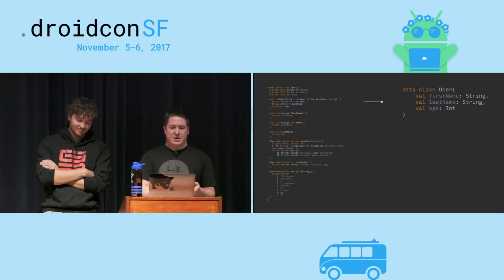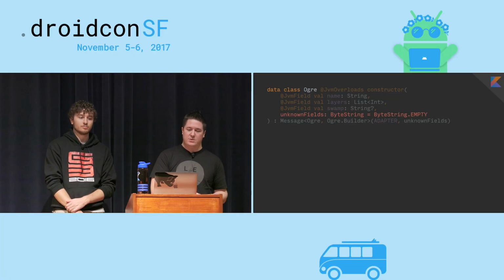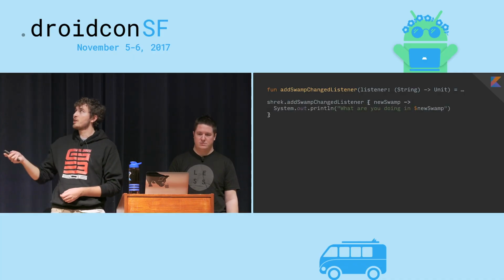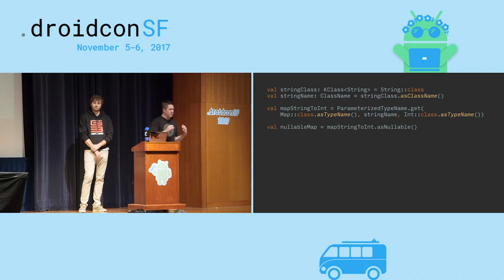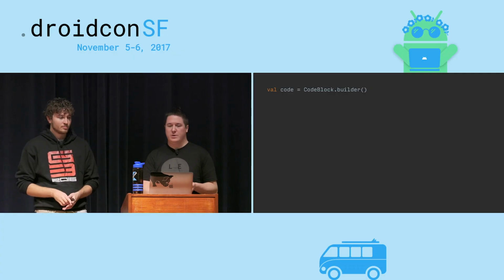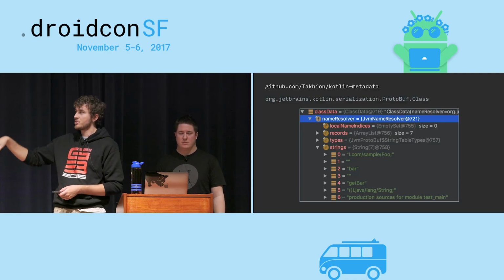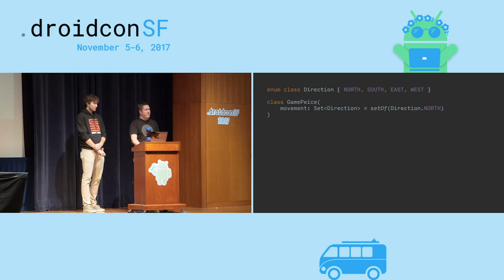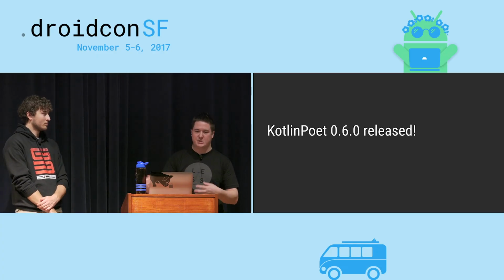Generating Kotlin Code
Speakers: Jake Wharton & Alec Strong

Kotlin provides simpler options than traditional Java patterns like builders and factories often found in generated code. By using Kotlin to generate an API, you can not only create a pleasant experience from both languages, but also unlock the possibility of targeting native and JS. This talk will cover the tools needed to generate Kotlin code and also the features available in Kotlin that can improve your generated code.